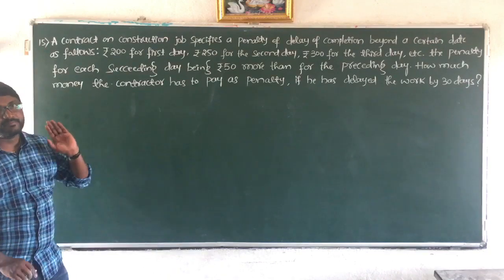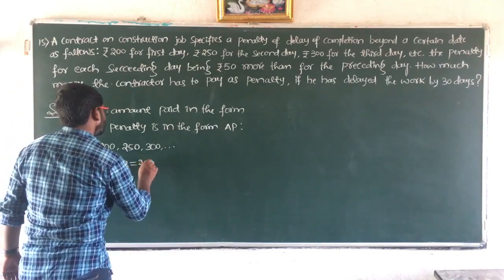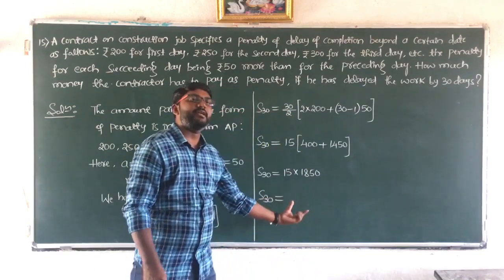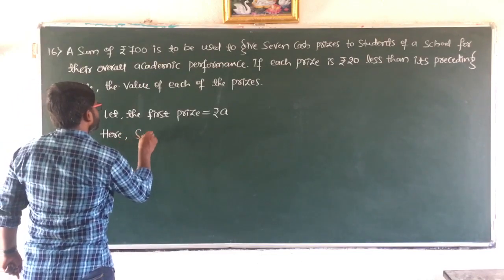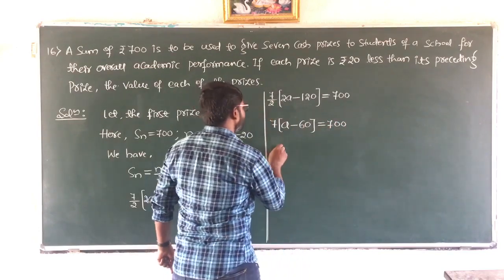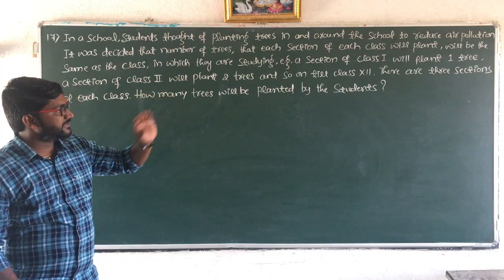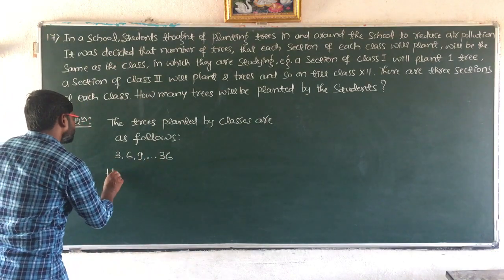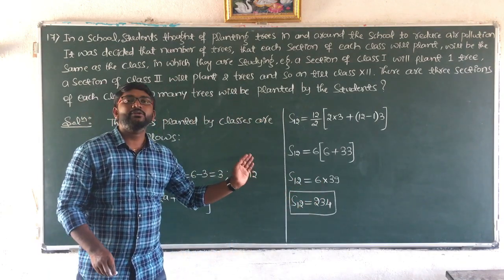Class 10 Mathematics | Arithmetic Progression